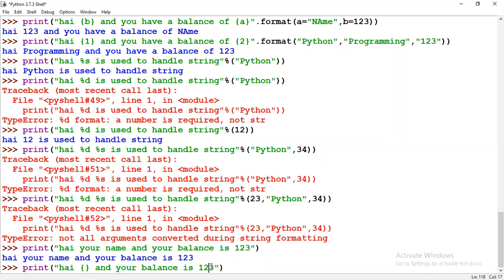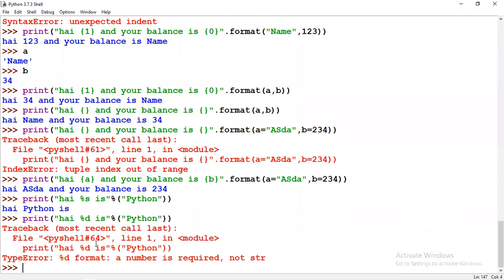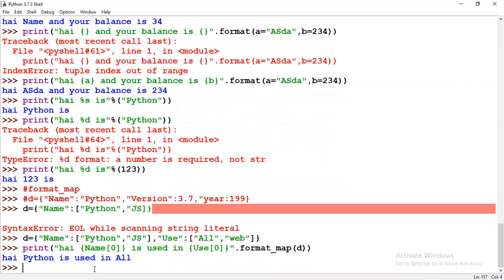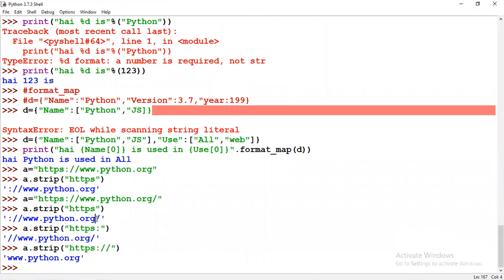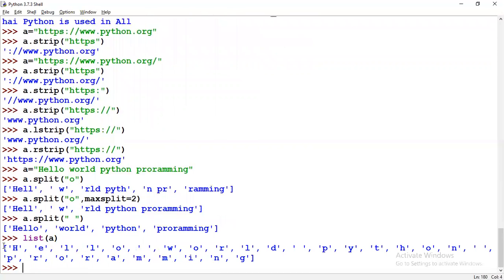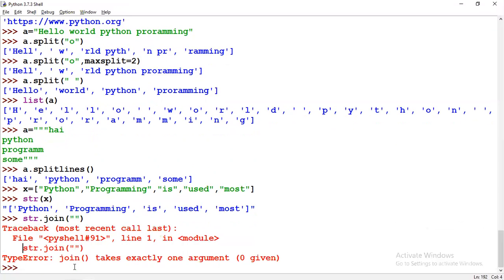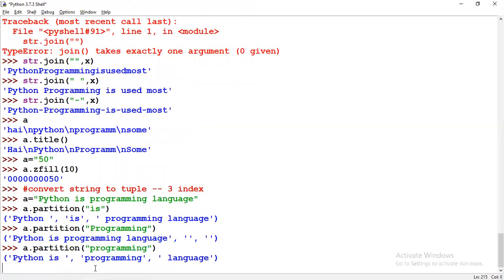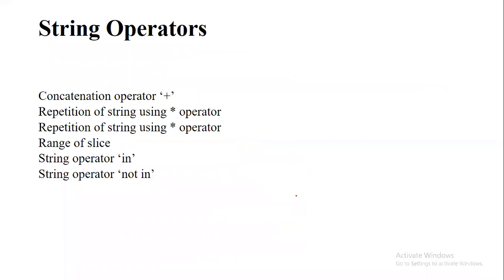2020 07 21 data type strings